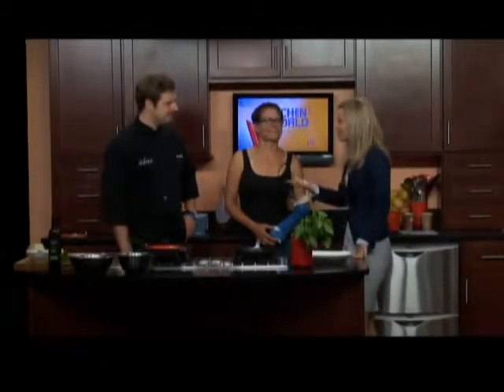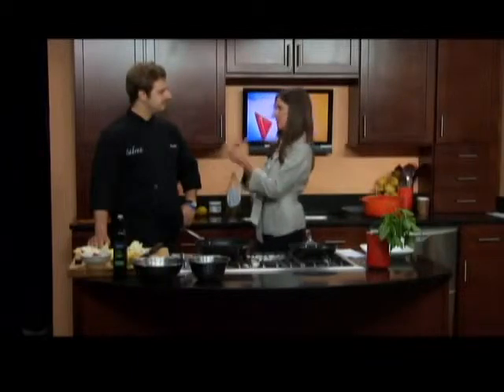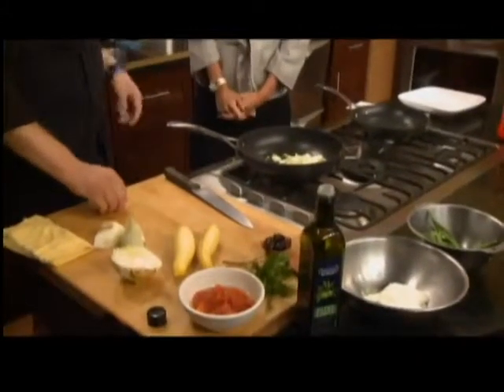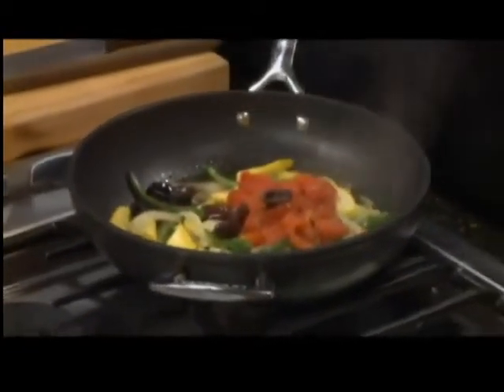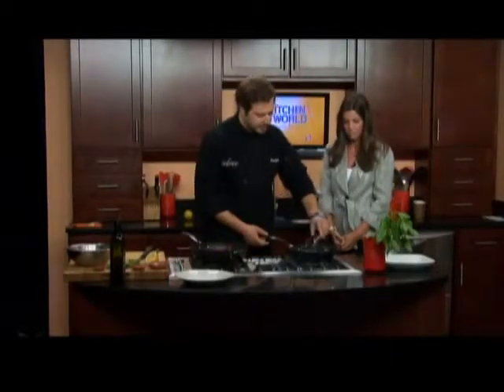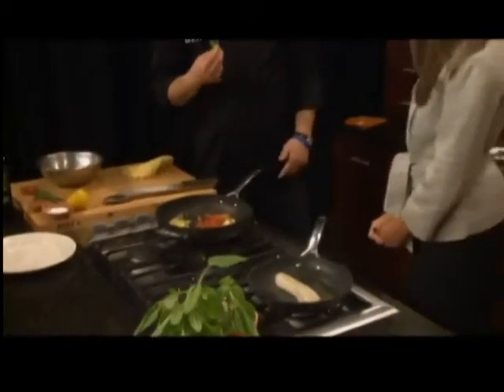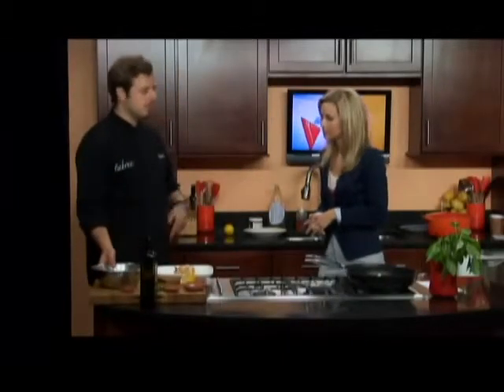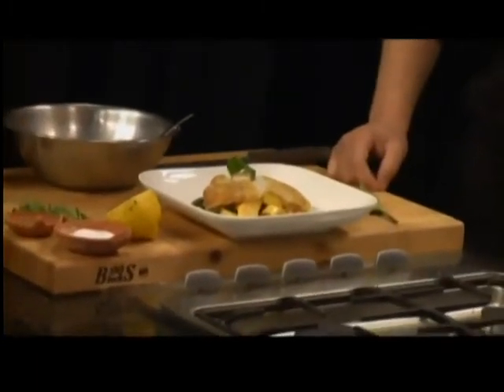Seared Cod and Vegetables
Chef Brenden of Tabree makes delicious fish